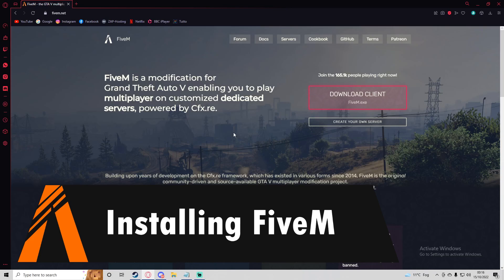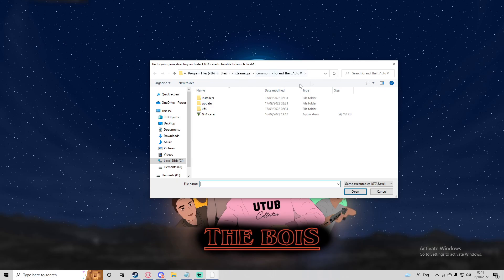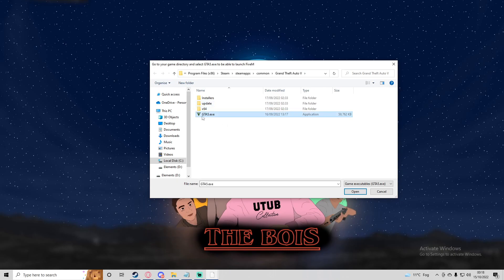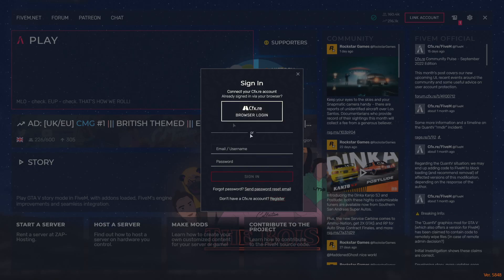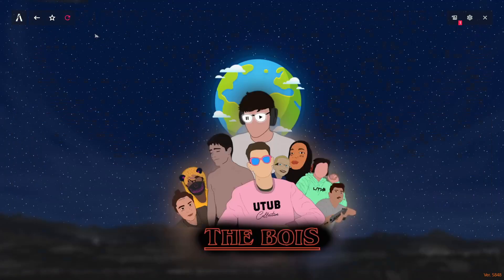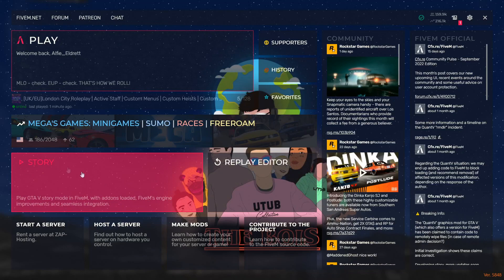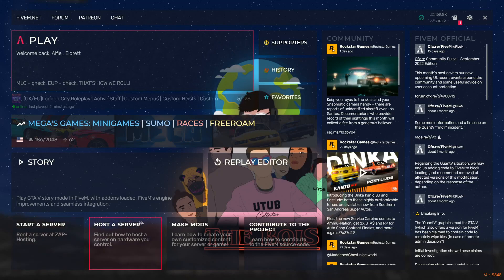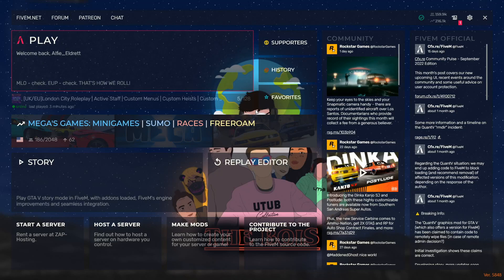How to Install FiveM (GTA 5 Roleplay Mod) Tutorial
▬▬▬▬▬▬▬▬▬▬▬ஜ۩۞۩ஜ▬▬▬▬▬▬▬▬▬▬▬▬▬
▓▓▓▒▒▒░░░ Welcome To The Description ░░░▒▒▒▓▓▓
▬▬▬▬▬▬▬▬▬▬▬ஜ۩۞۩ஜ▬▬▬▬▬▬▬▬▬▬▬▬▬

▬▬▬▬▬▬▬▬▬▬▬ஜ۩۞۩ஜ▬▬▬▬▬▬▬▬▬▬▬▬▬

▬▬▬▬▬▬▬▬▬▬▬ஜ۩۞۩ஜ▬▬▬▬▬▬▬▬▬▬▬▬▬

▬▬▬▬▬▬▬▬▬▬▬ஜ۩۞۩ஜ▬▬▬▬▬▬▬▬▬▬▬▬▬

▬▬▬▬▬▬▬▬▬▬▬ஜ۩۞۩ஜ▬▬▬▬▬▬▬▬▬▬▬▬▬
▬▬▬▬▬▬▬▬▬▬▬ஜ۩۞۩ஜ▬▬▬▬▬▬▬▬▬▬▬▬▬